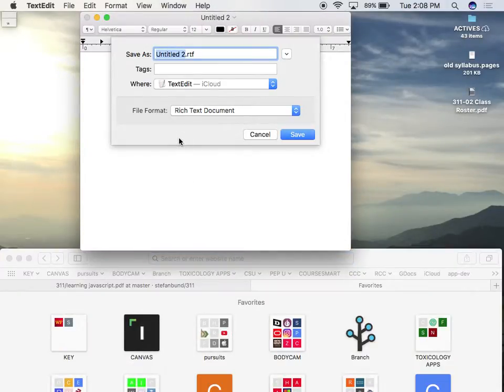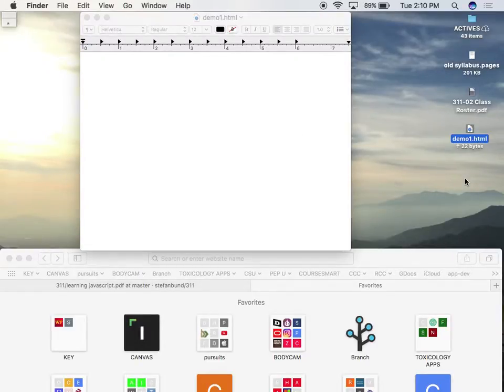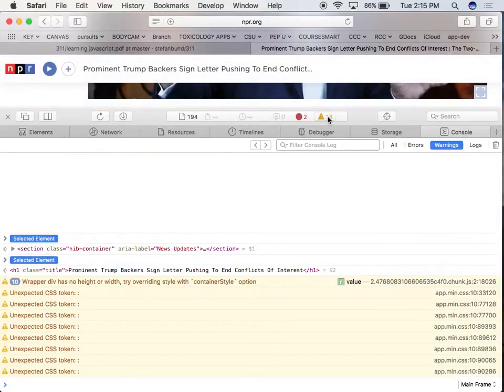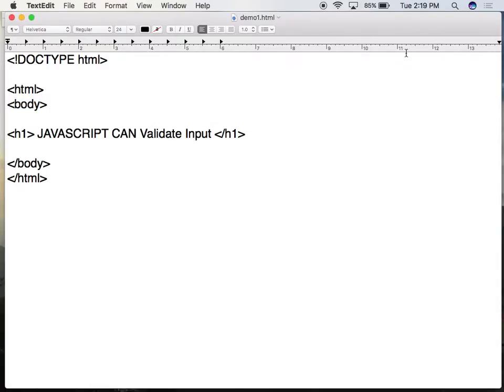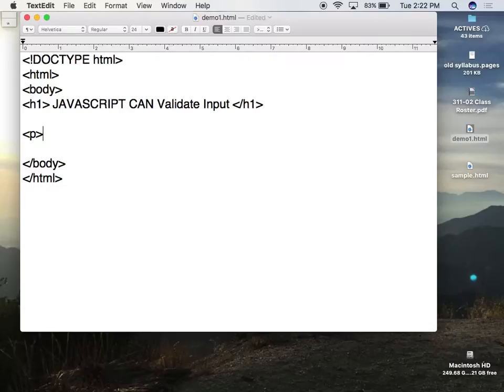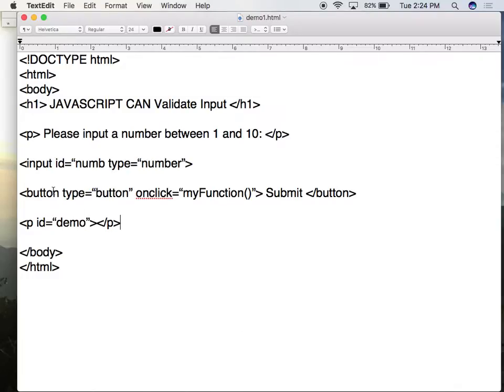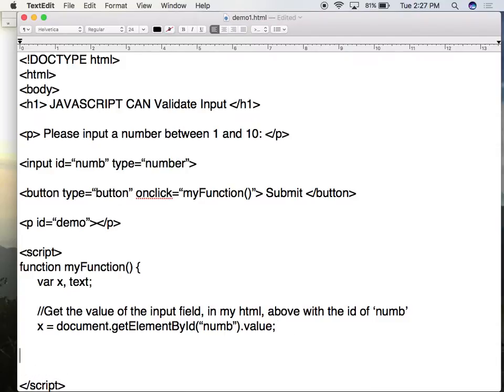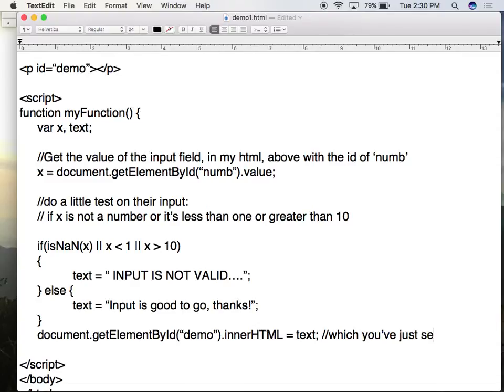introduction to javascript 1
goes over fundamentals, getting started with coding html and js